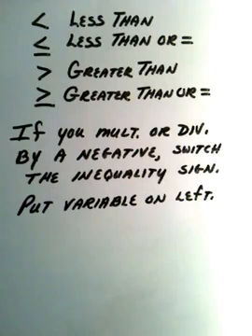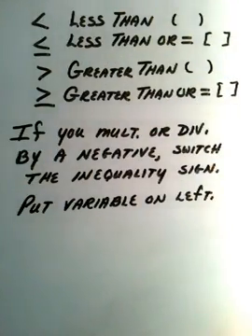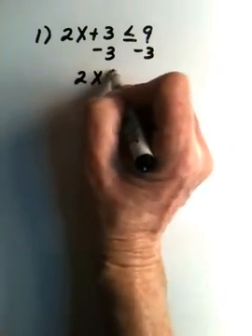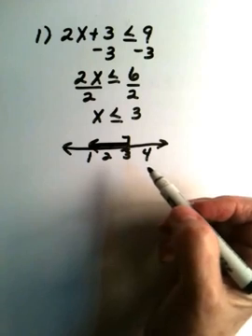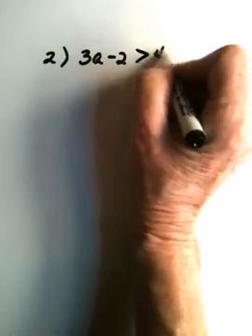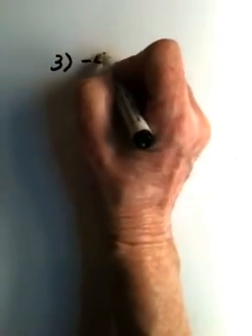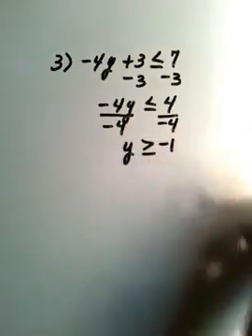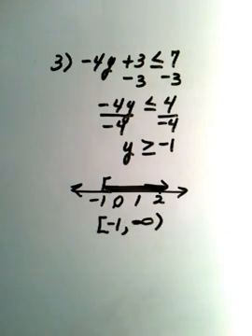Algebra Help Solving Inequalities